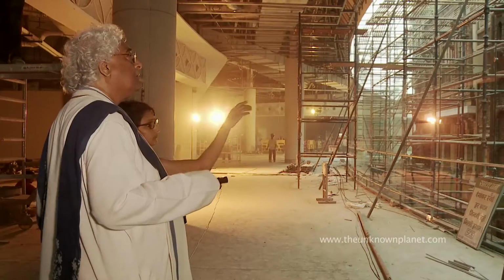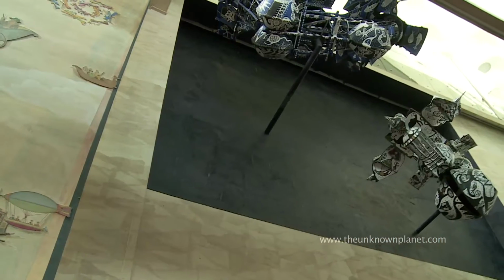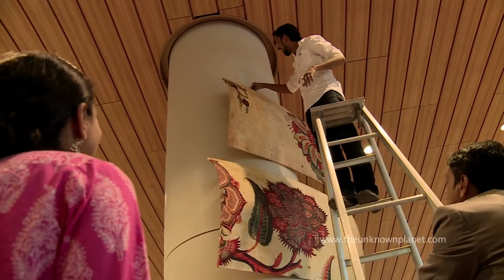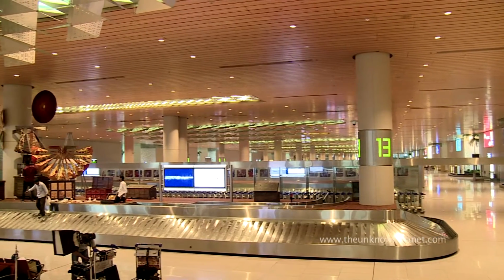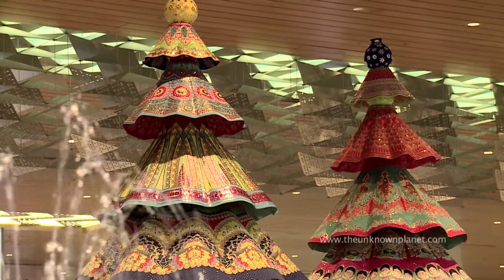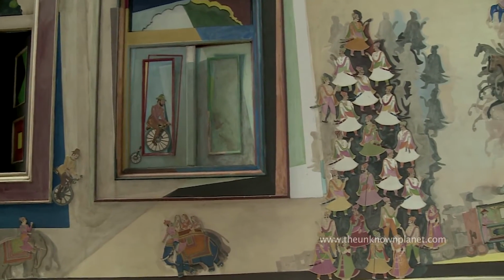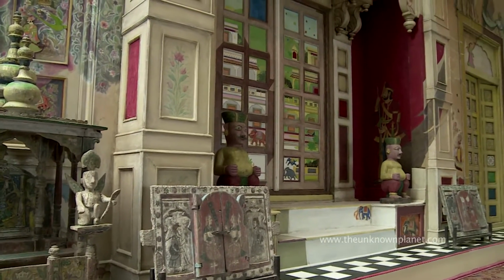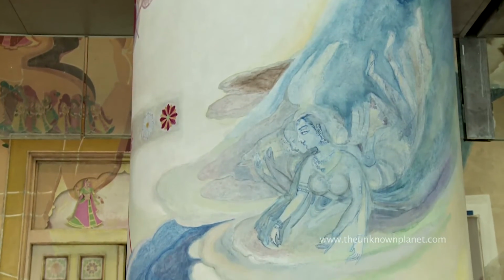Rajeev Sethi Making of T2